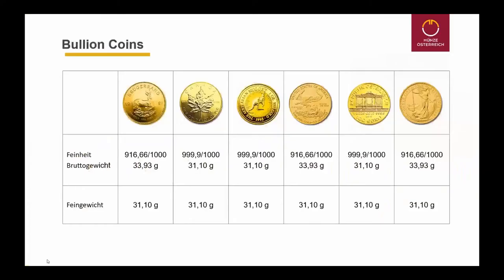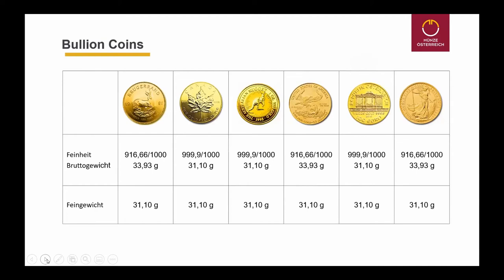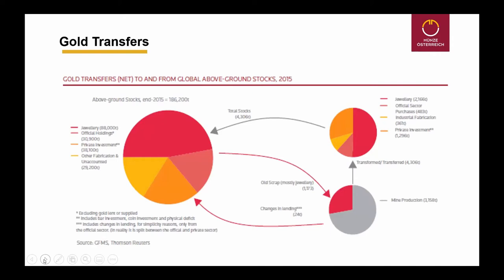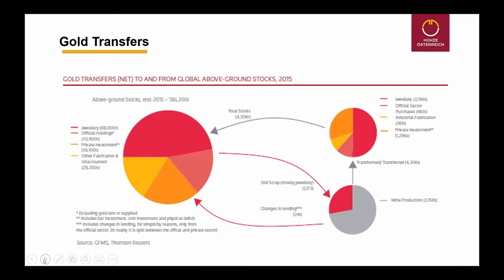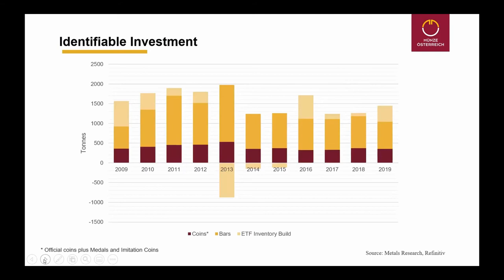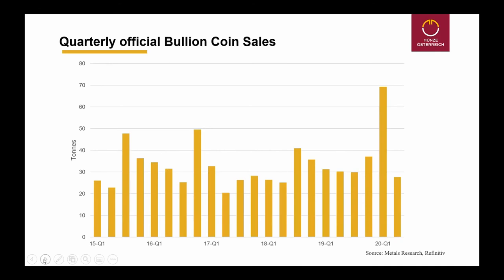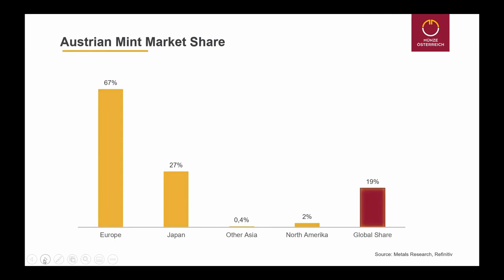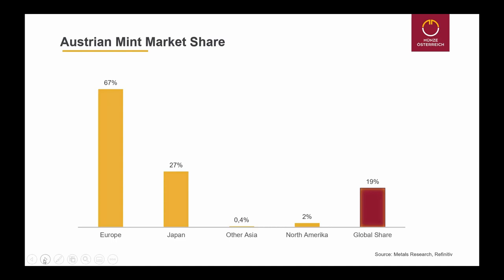SUERF Baffi Bocconi e-lecture - Gerhard Starsich, Austrian Mint - Gold Bullion Coins Market 20201001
Gerhard Starsich, CEO of the Austrian Mint, explains structure and trends in the global market for gold bullion coins, such as the Austrian Mint`s Wiener Philharmoniker. Talk given at SUERF-Baffi Bocconi e-lecture on "The Surge of Gold" on 1 October 2020. (c) SUERF and Austrian Mint. The Views expressed are those of the speaker only.